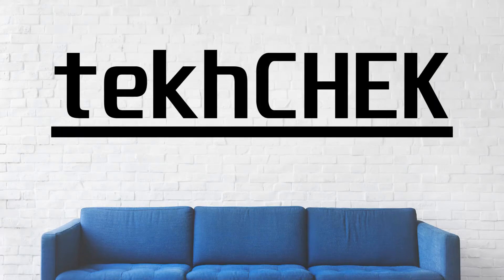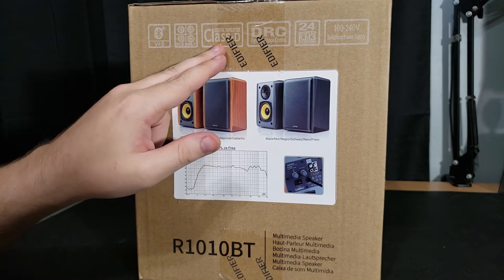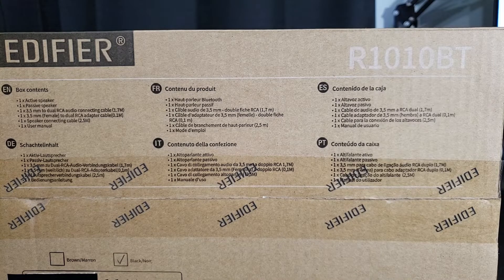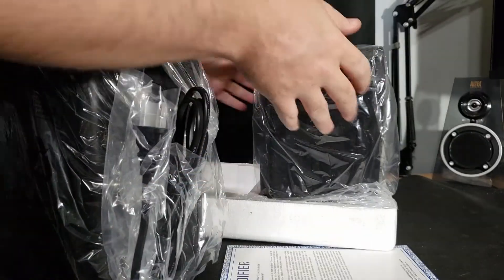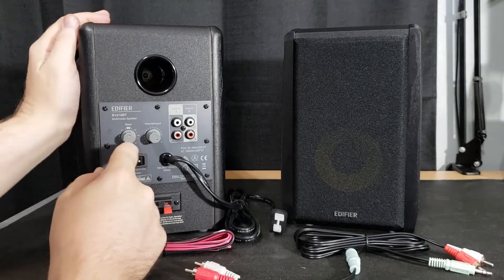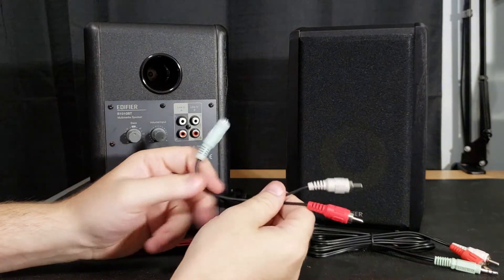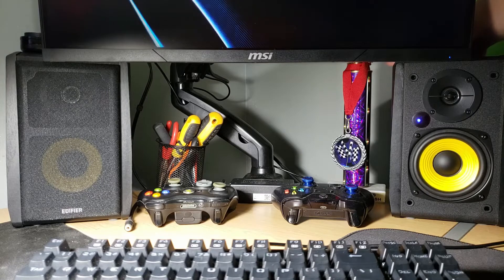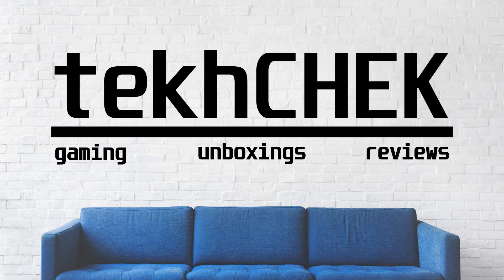Edifier R1010BT Powered Bookshelf Speaker Unboxing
I personally was very impressed with these speakers especially at the price I got them for.  If you would like to learn more about this set of Powered bookshelf speakers or pick yourself up a pair here are some links where you can do that -